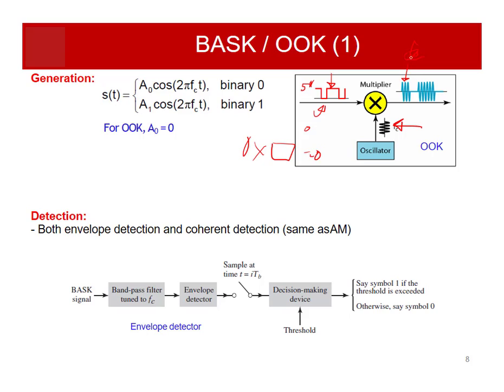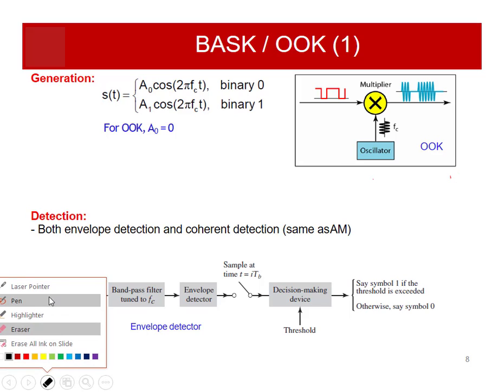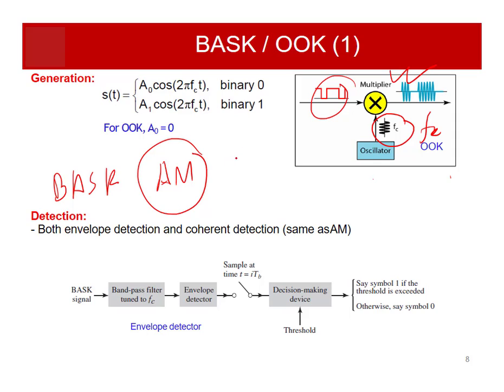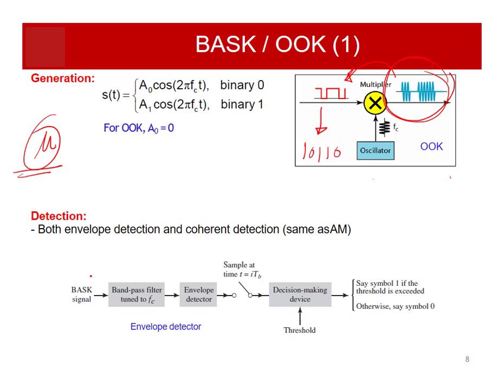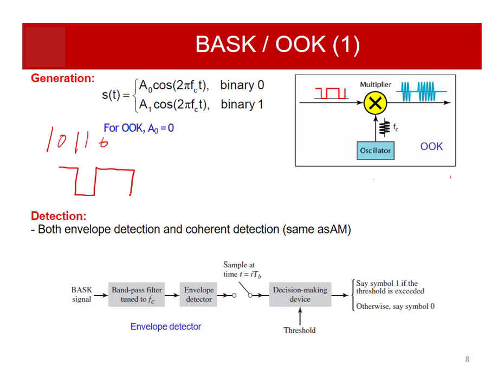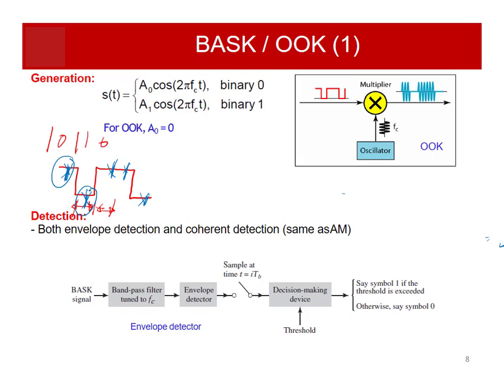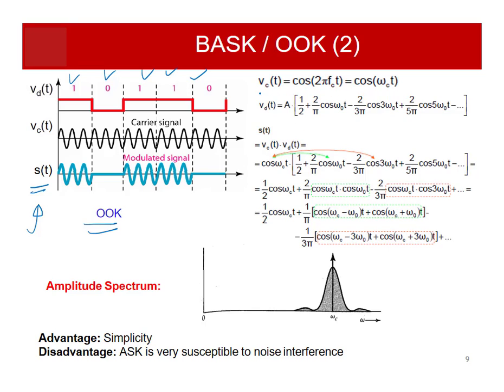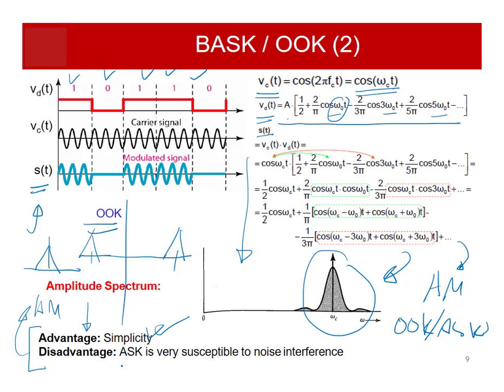Introduction to Communication Engineering; Lecture 18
Part 6
Digital Modulation
Lecture 2